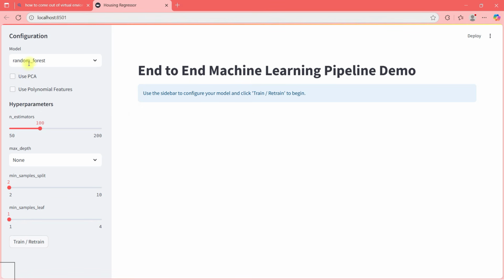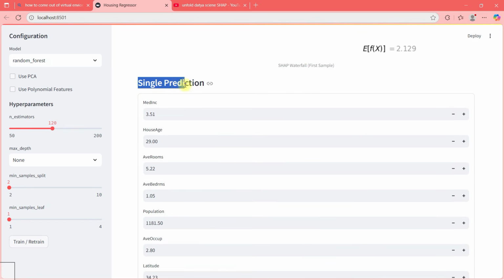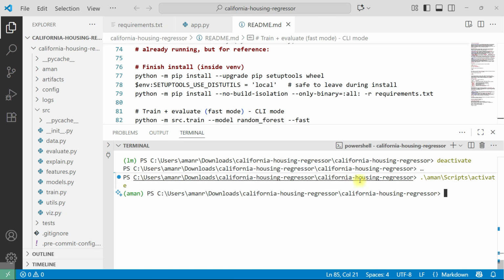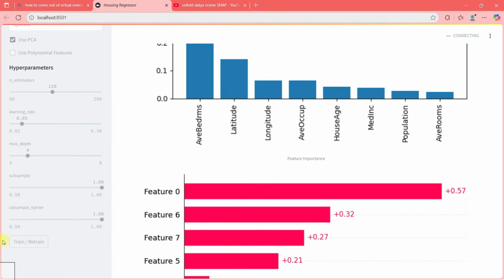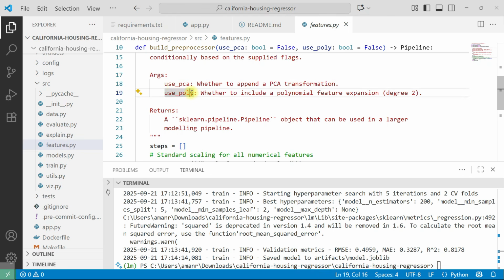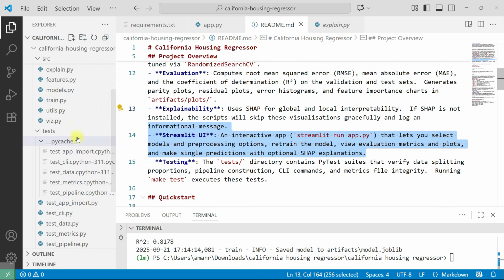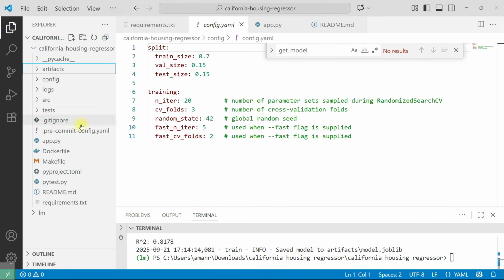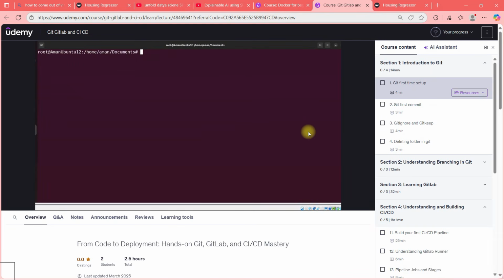Master End-to-End Machine Learning: Step-by-Step Project for Career Growth & Transition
Unlock your data science career with this all-in-one, hands-on guide to an end-to-end machine learning project! In this high-impact video, you’ll follow a real-world ML workflow from data preparation and feature engineering to model building, evaluation, and professional visualization—perfect for working professionals in tech, finance, and healthcare looking to upskill or pivot your career.

What you’ll gain:

Practical, industry-relevant skills: Designed for career advancers, career transitioners, and experienced analysts

Efficient, results-driven learning: Learn to apply concepts confidently in your projects, without wasting time

Step-by-step walkthrough: From raw data to insightful results, explained clearly and visually

Best practices & real-world tips: Adapted to industry standards for ML project delivery

Ideal for:

Mid-level professionals aiming for senior data roles

Non-tech professionals seeking a pathway into AI/ML

Data scientists/analysts refreshing or deepening their ML expertise